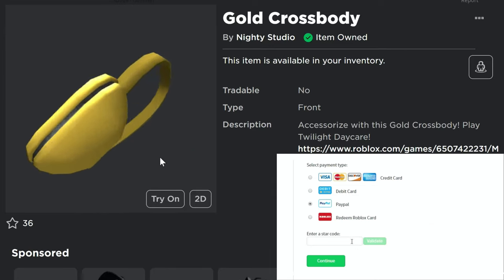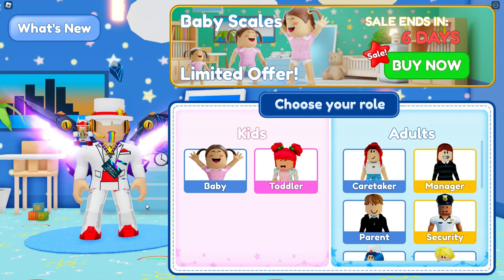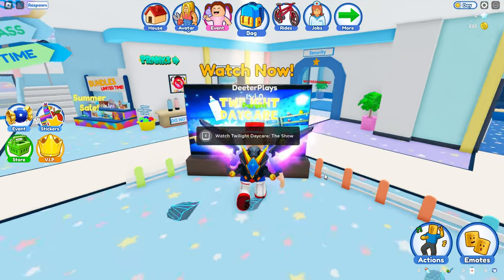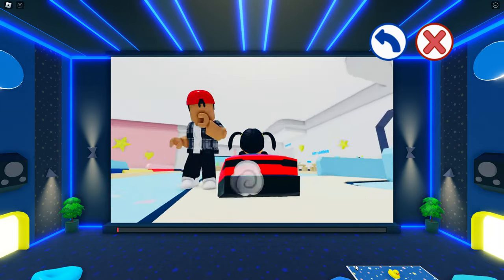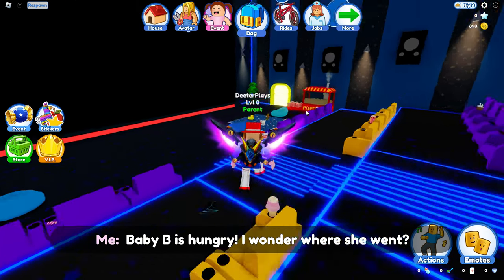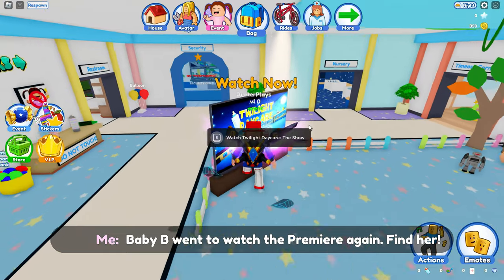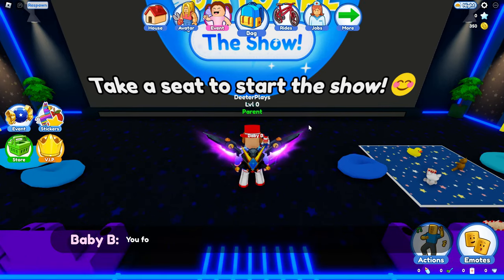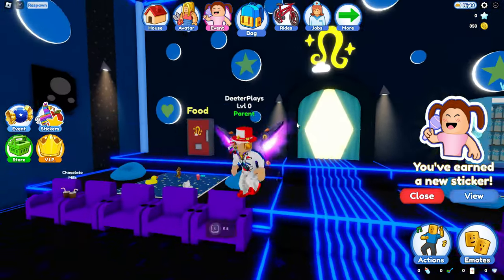*FREE ITEMS* How To Get GOLD CROSSBODY BAG & BABY BOTTLE on Roblox